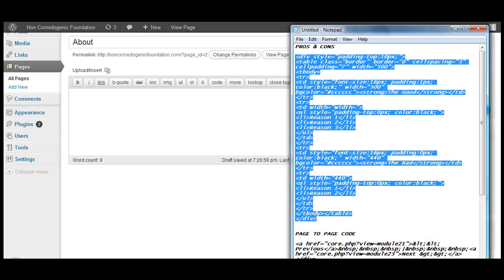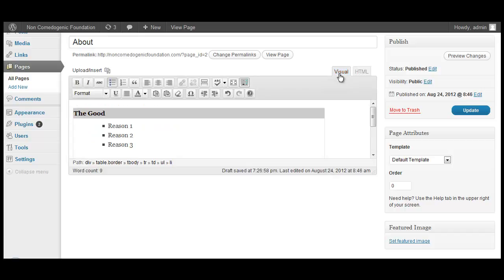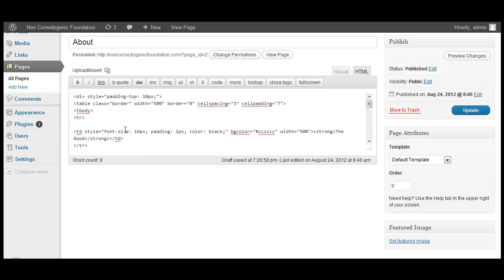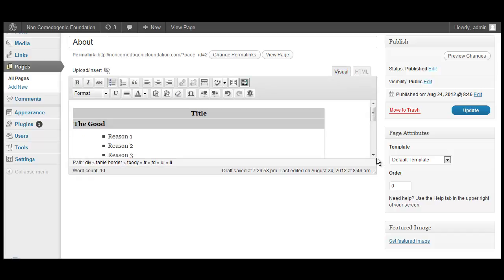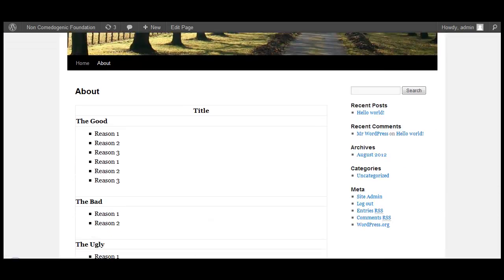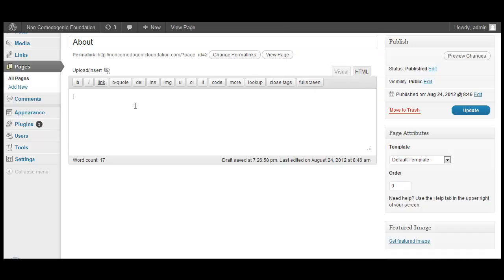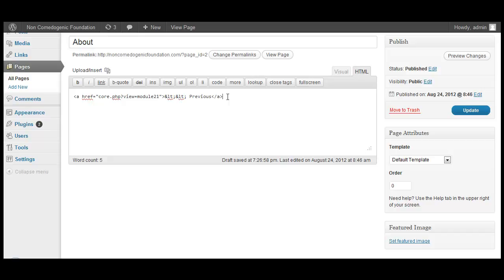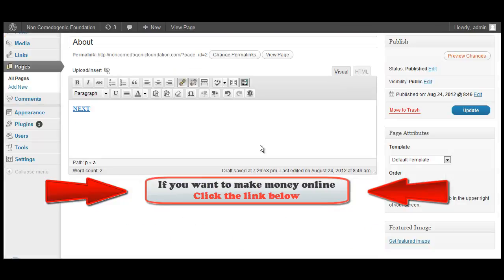HTML video 1 of 2